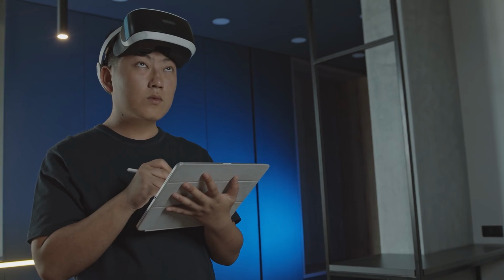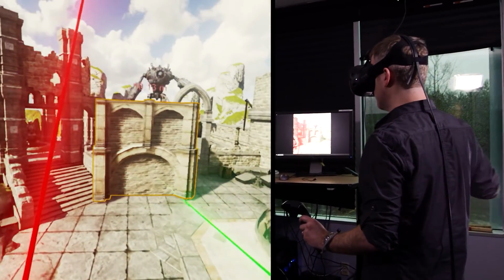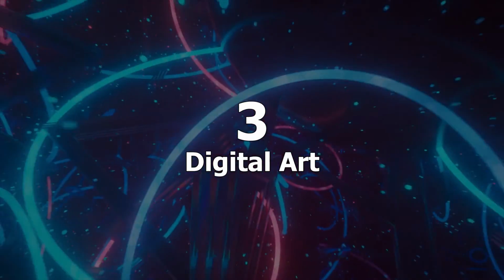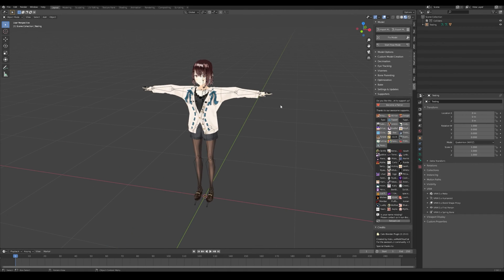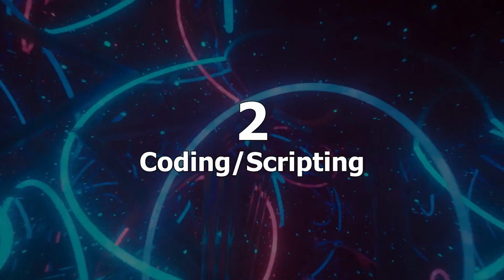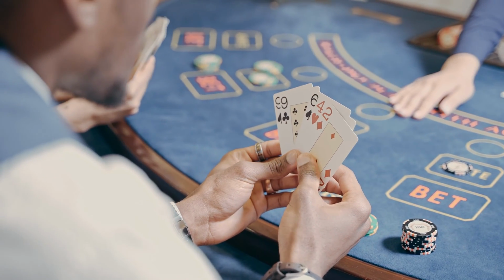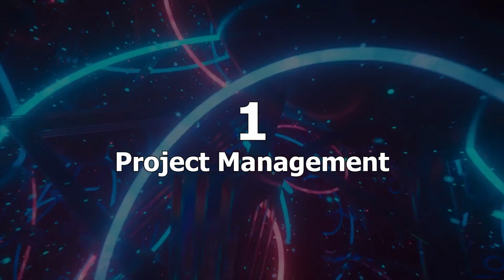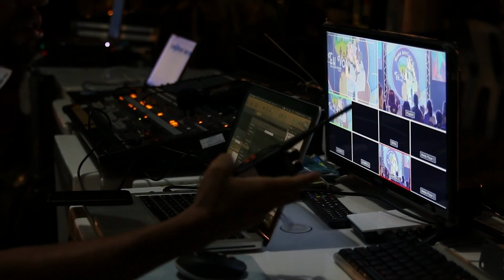How to Make Games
Software I Directly Use ATM: Unity3D, Blender3D, VRoid, FL Studio, Photoshop, Visual Studio, GitHub

Timestamps:
0:00 - Intro
0:18 - #5 Game Design
0:56 -  #4 Game Engine Usage
1:39 - #3 Digital Art (Music, 3d Modeling, cg painting, etc.)
2:24 - #2 Coding/Scripting
3:21 - #1 Project Management

Virtual Dreamers is a participant in the Amazon Services LLC Influencer/Associates program, an influencer/affiliate advertising program designed to provide means for sites to earn advertising fees by advertising and linking to: